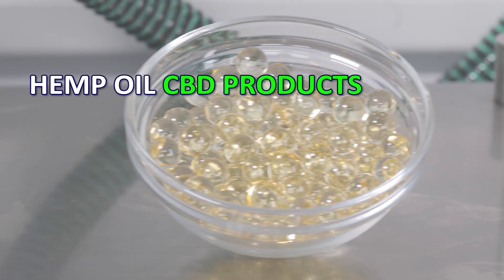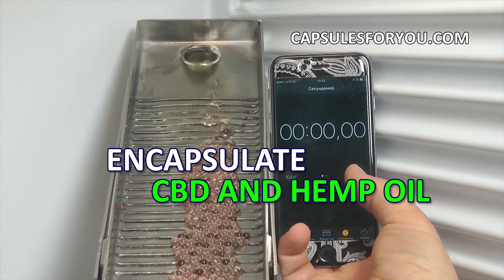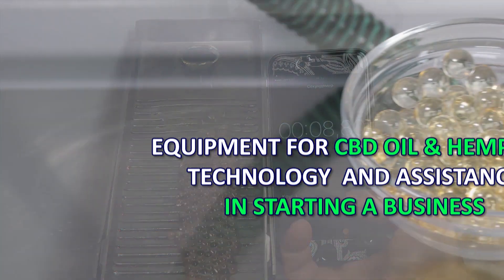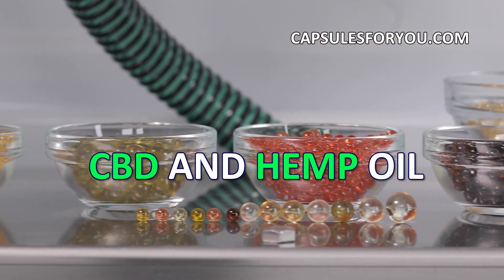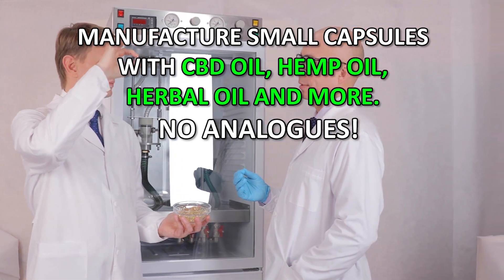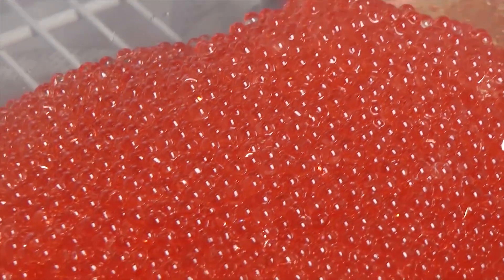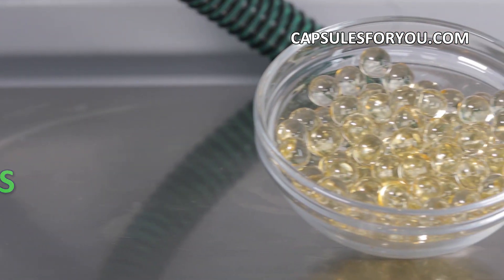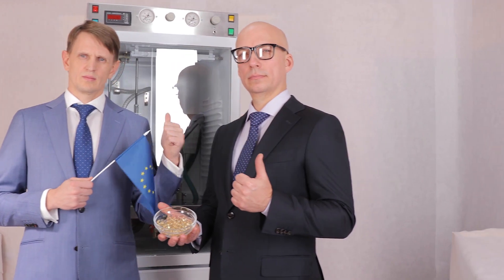¡NUEVO! ENCAPSULACIÓN DE SUSPENSIONES DE ACEITE, CÓMO SE HACE